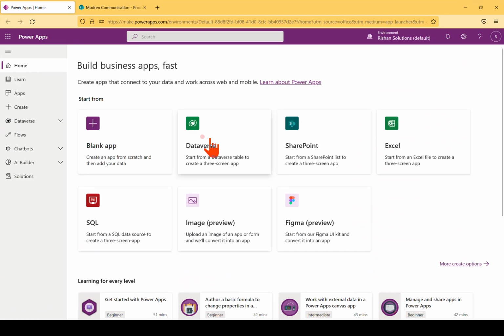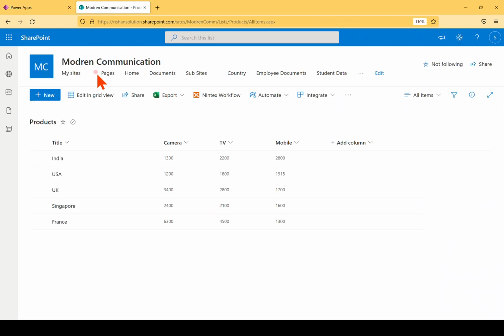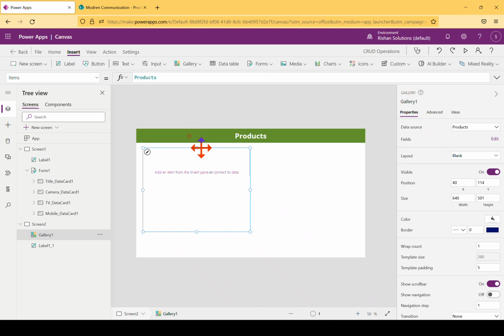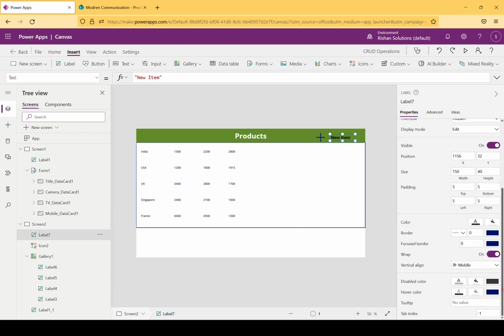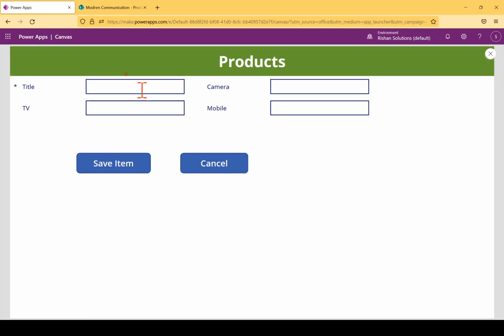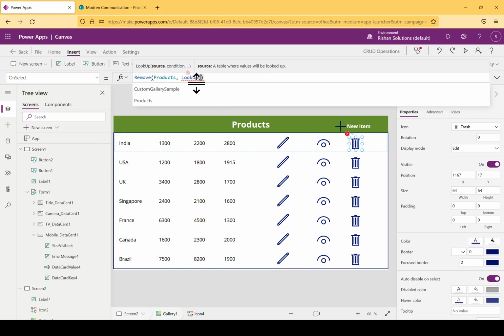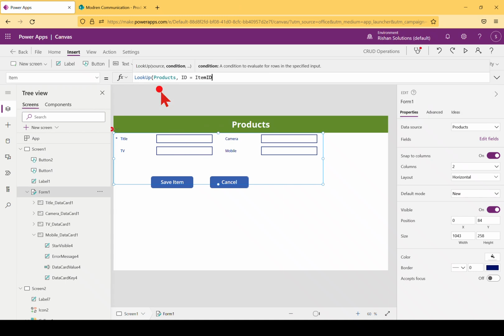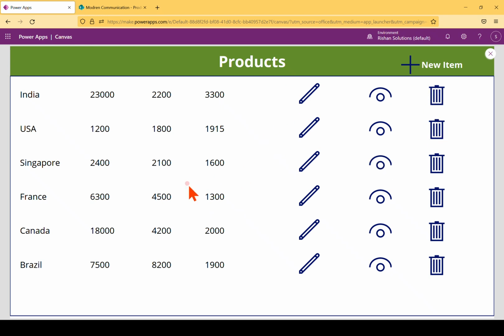CRUD operations in Power apps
Add new item to SharePoint list, update existing item, View the existing and Remove Item from the SharePoint list.